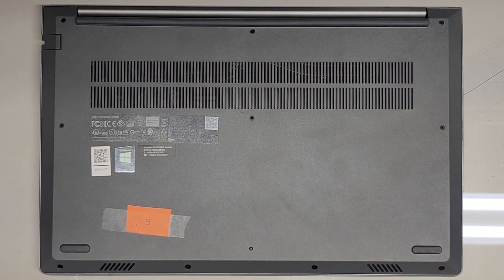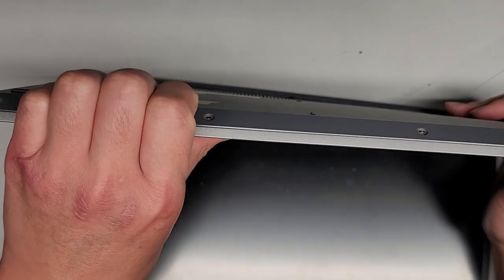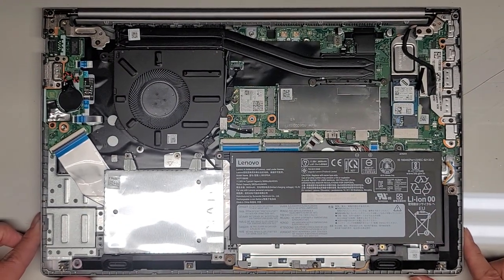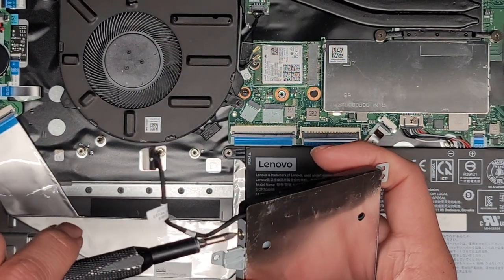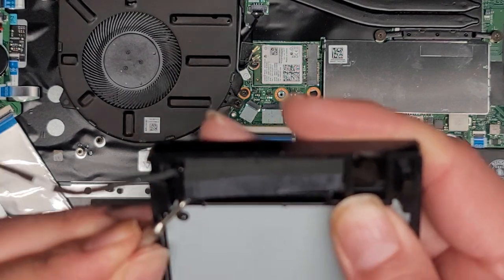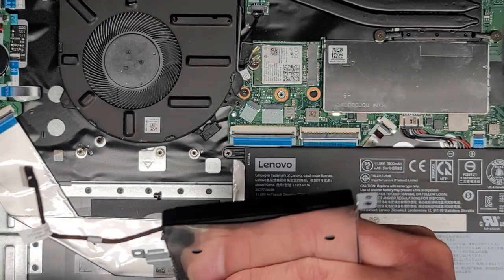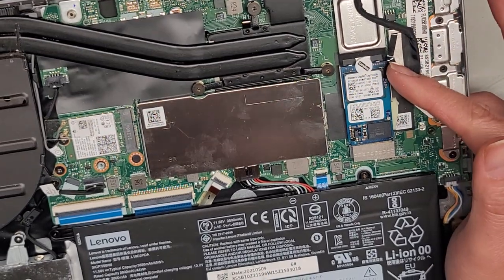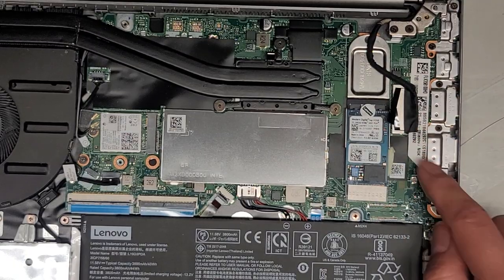Lenovo ThinkBook 15 G2ITL Disassembly RAM SSD Hard Drive Upgrade CMOS RTC Battery Replacement Repair